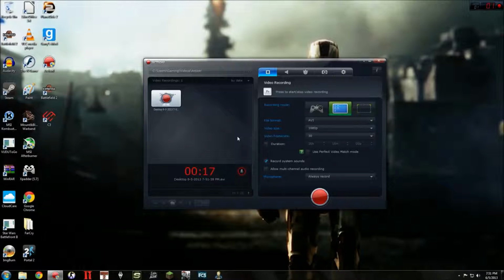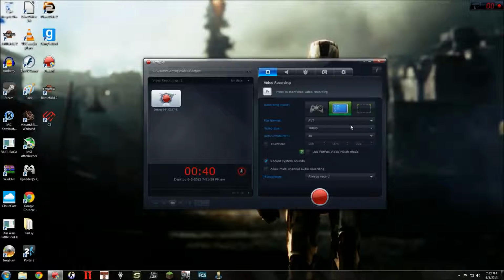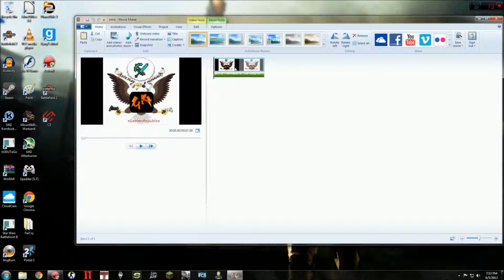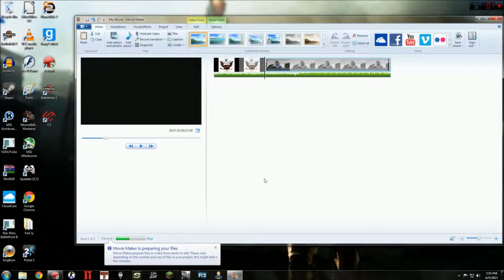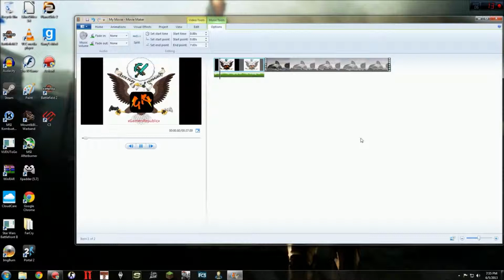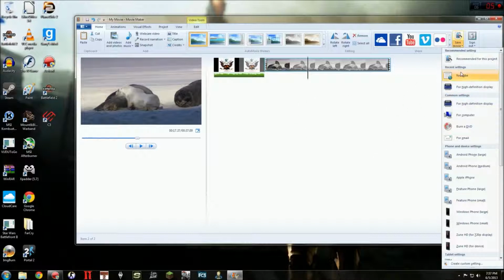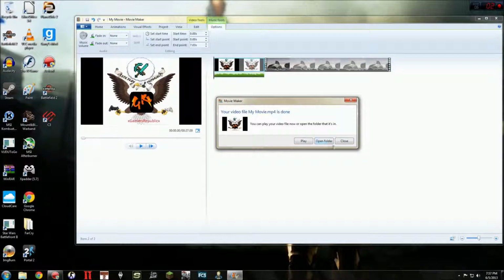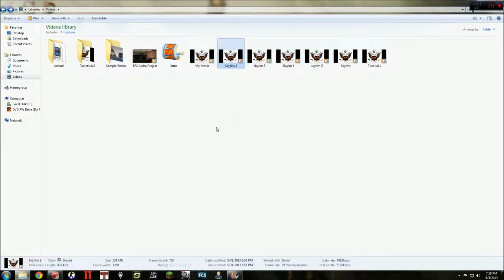How I Make My Videos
This is a tutorial on how I record and edit my videos. I forgot to do my slow fade out under music options when I showed you guys how to make the intro.